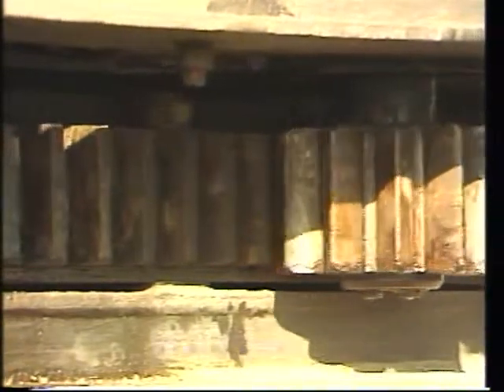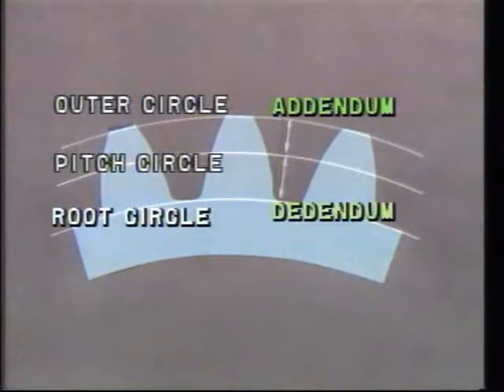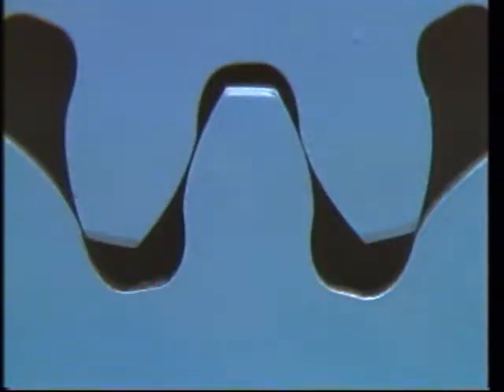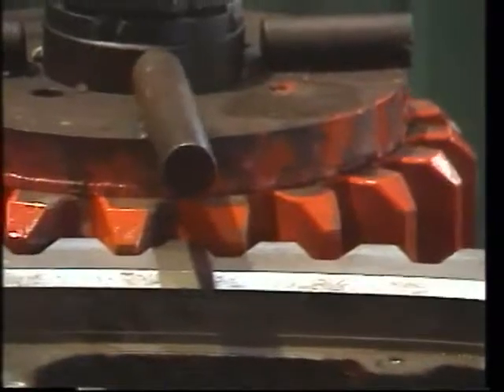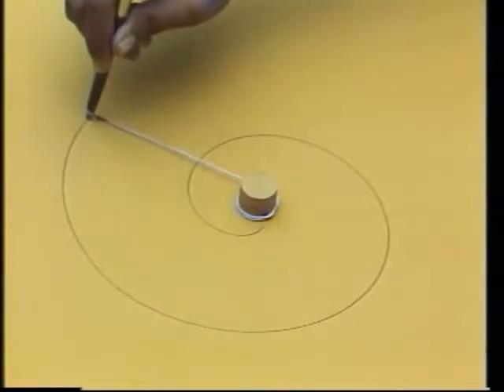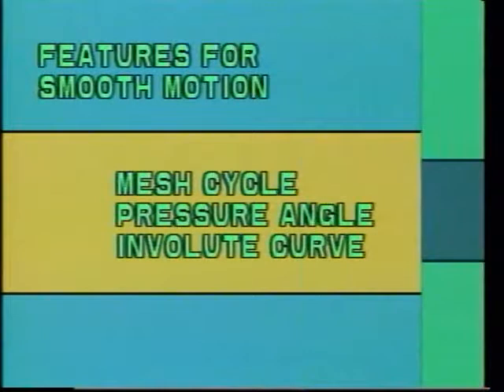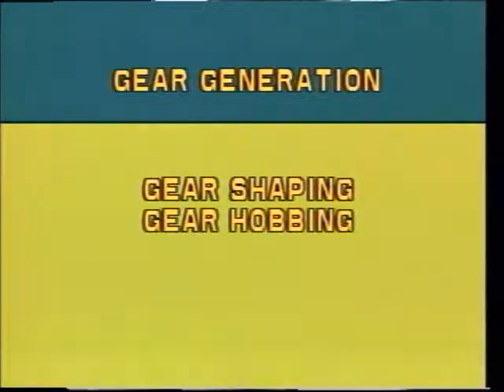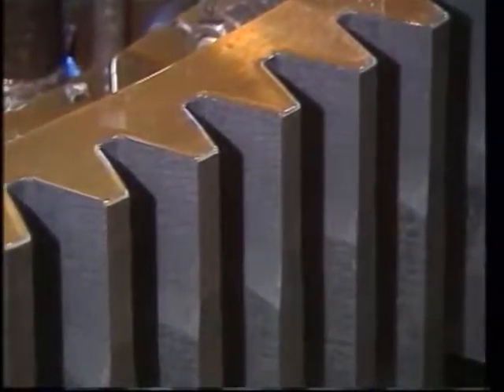Suprer Drills I